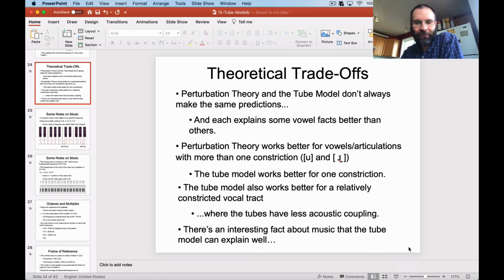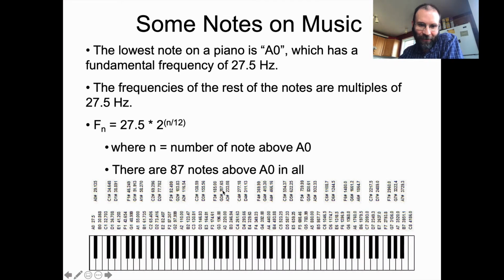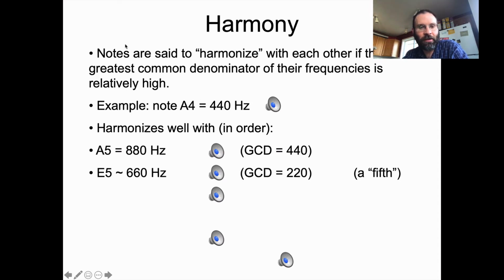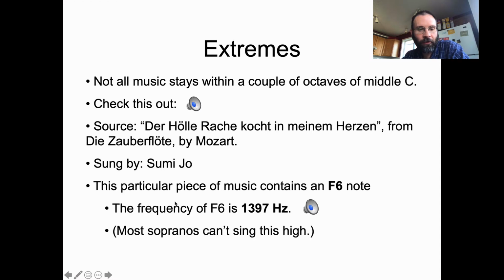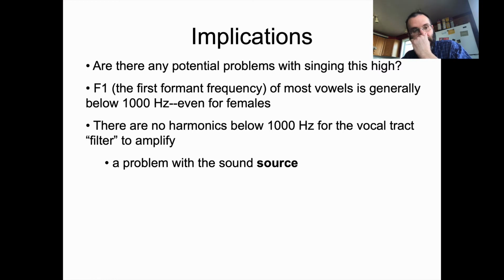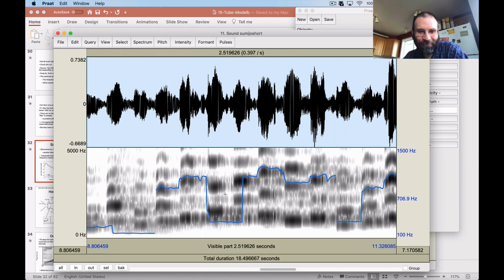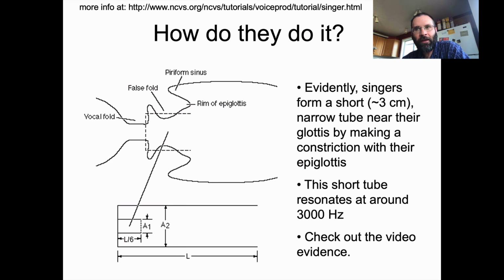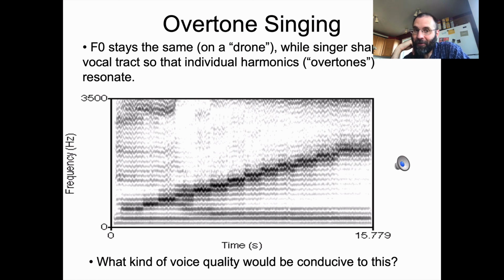Ling 441 - Advanced Phonetics - Tube Model, part 3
Tube Model, Vowels, Acoustic Phonetics